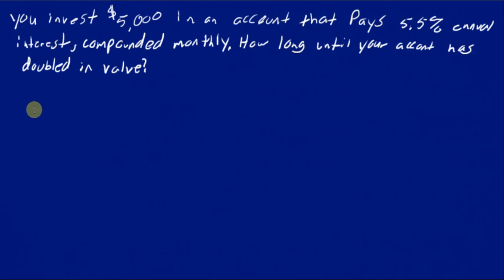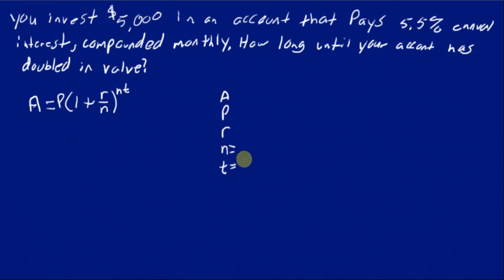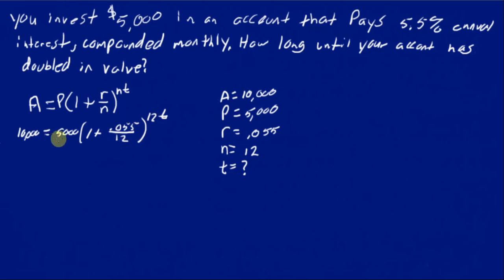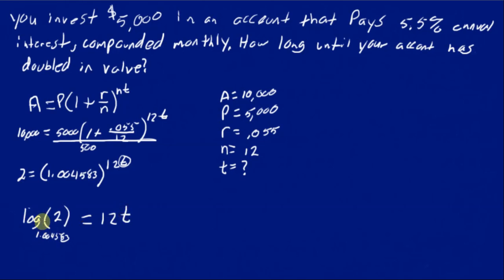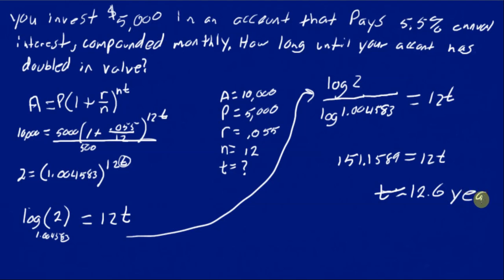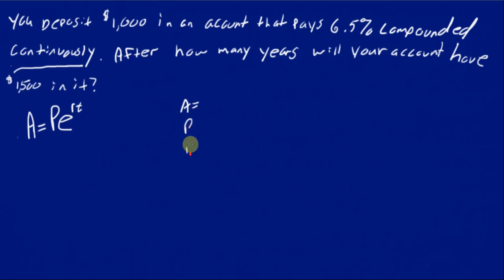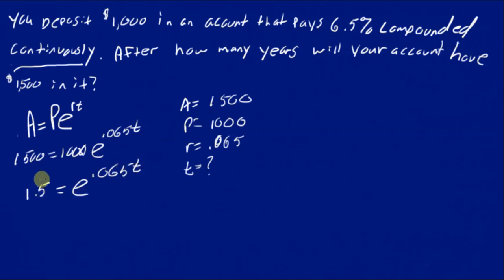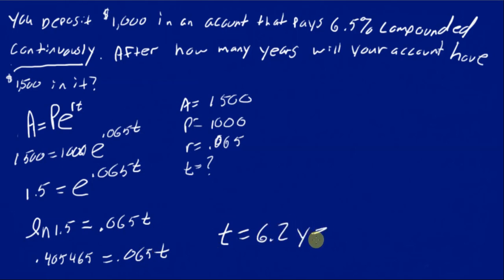Day 8 Alg II H 4/2/20